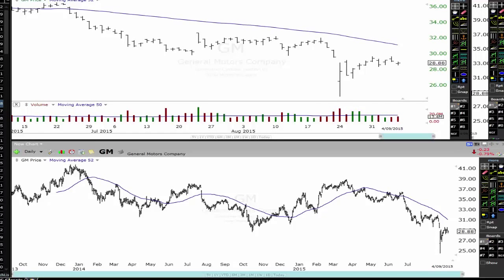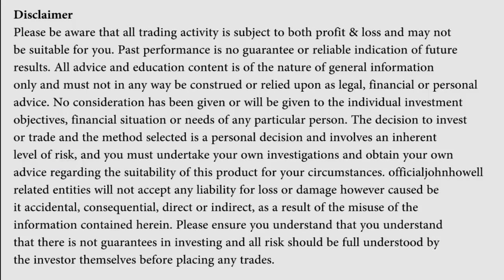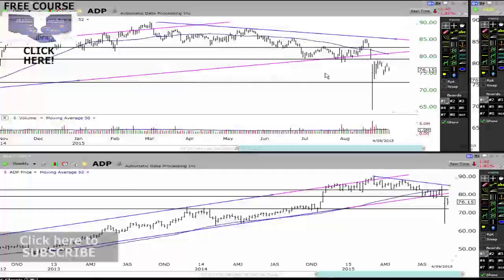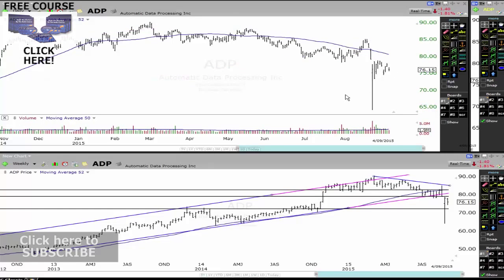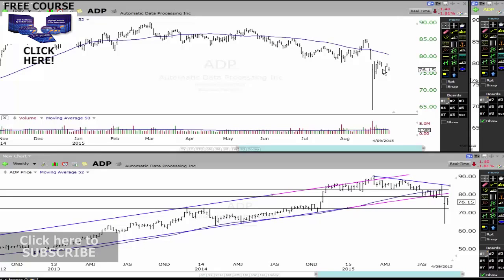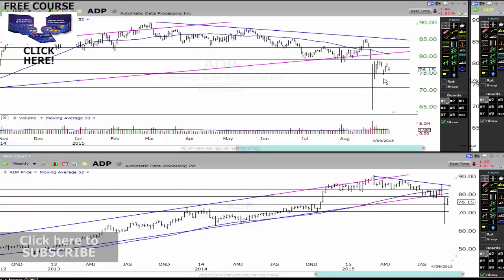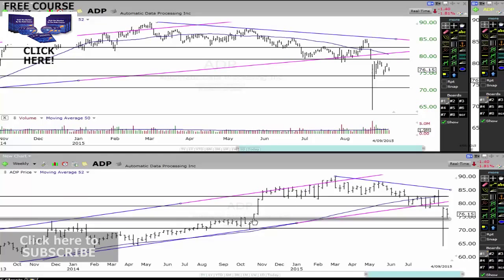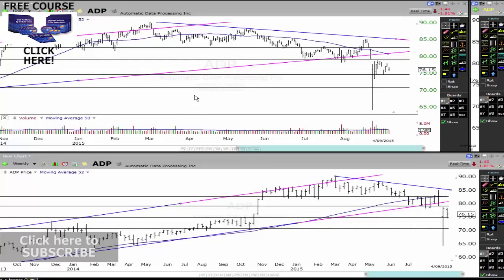ADP Stock Price Chart Update - Learn Chart Reading On ADP